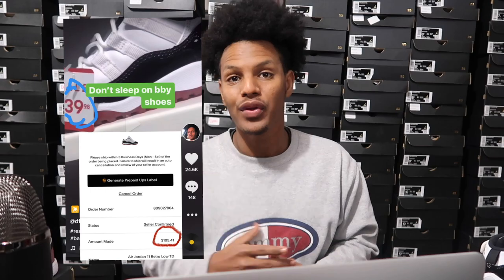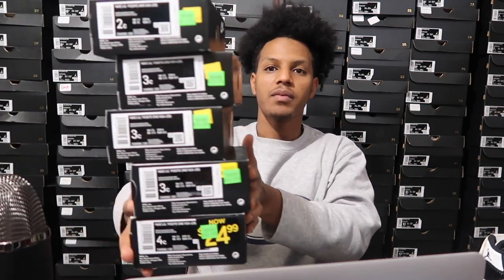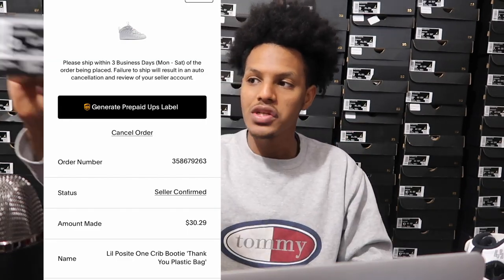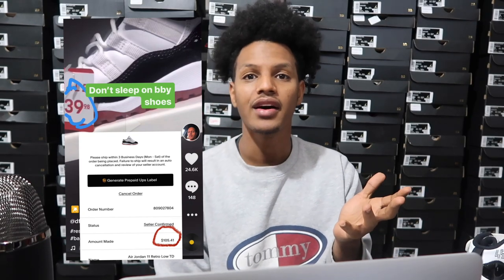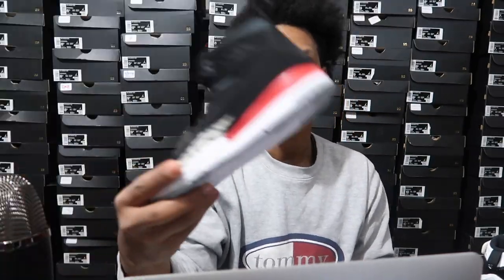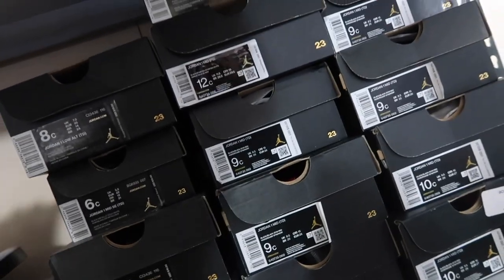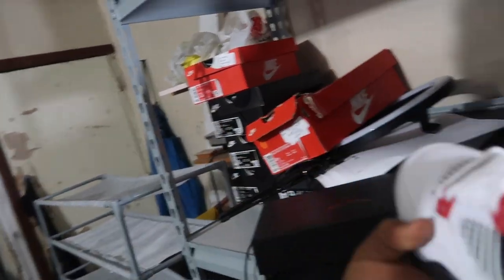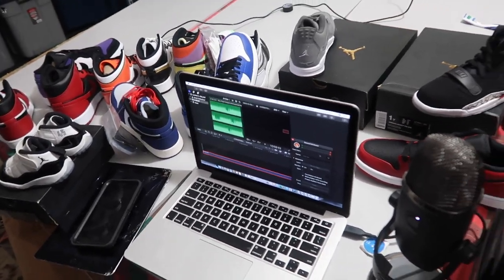why i resell baby shoes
check my insta . dfwkicks